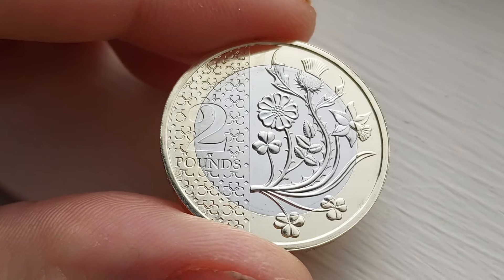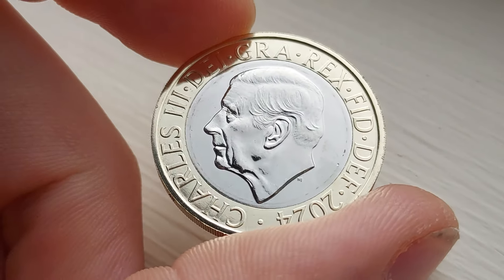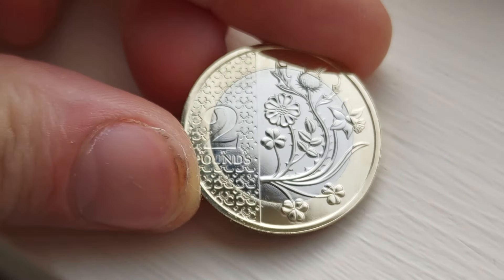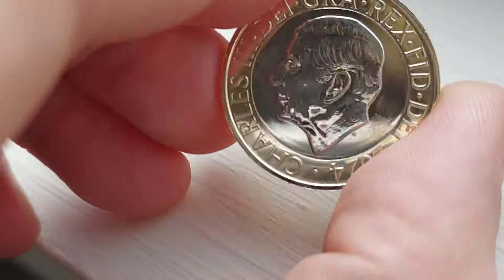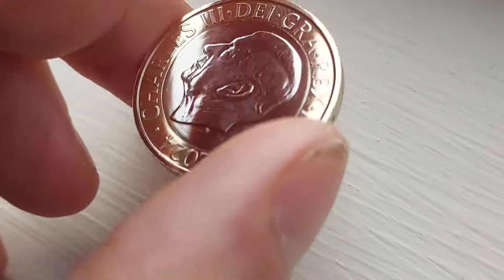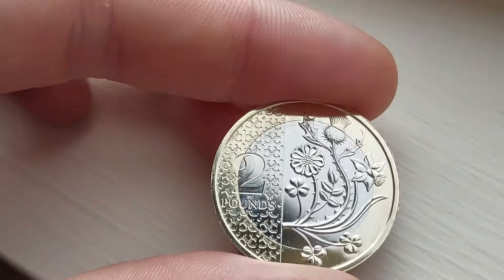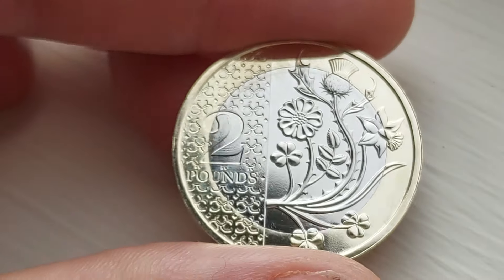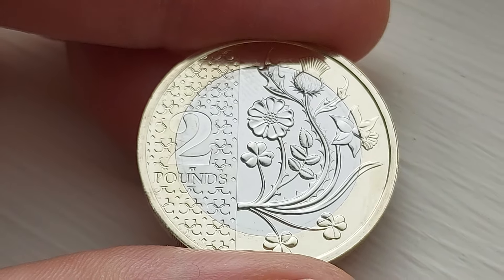2024 £2 COIN FLOWERS OF THE 4 NATIONS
2024 £2 COIN FLOWERS OF THE 4 NATIONS VALUE. KING CHARLES III 2024 TWO POUNDS COIN. RARE 2 POUND COINS WORTH MONEY.